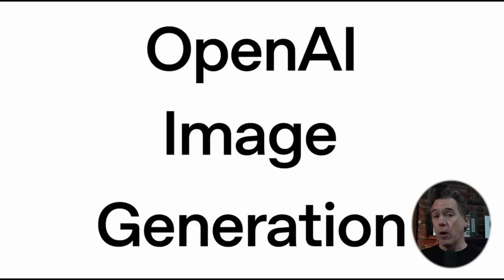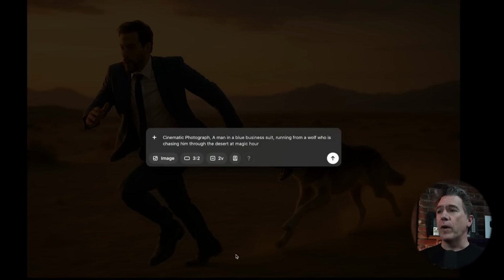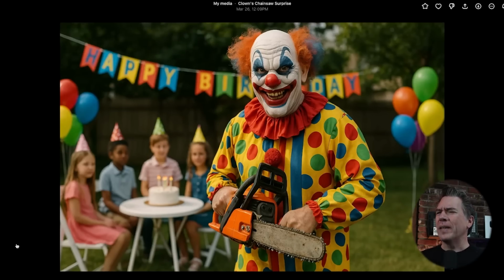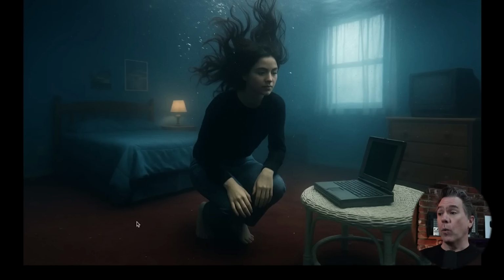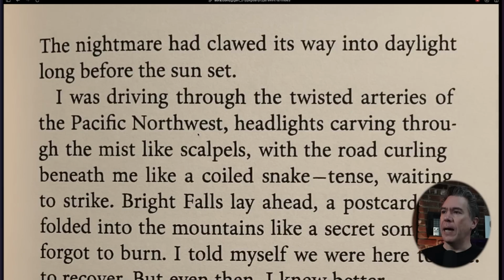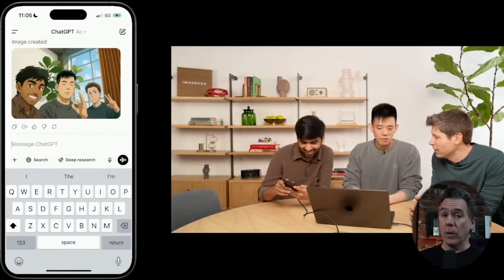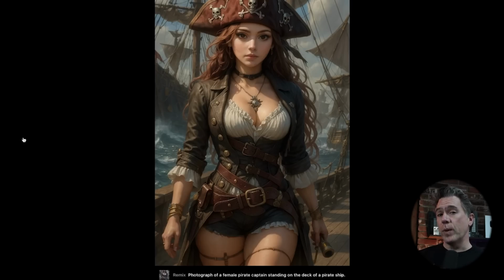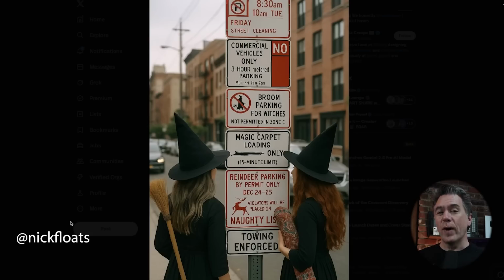OpenAI's Stunning Image Model Has Some Cool Tricks!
OpenAI has dropped a brand NEW AI Image generation model, and it's NOT Dall-E 4!  In this video, I'm taking you on a deep dive into this remarkable AI Model and showing you EVERYTHING it can do. We'll explore its impressive capabilities, uncover some hidden features, and yes, even talk about its quirks. Is this the end for avocado chairs?!

In this video, I cover:

  * OpenAI's new AI image generator (it's not Dall-E!)
  * Image generation AI tools and comparisons
  * AI art techniques and workflows
  * Text-to-image AI generation
  * AI character design and consistency
  * Sora AI video generation updates
  * AI art community highlights
  * New AI tools and software

  This new AI is seriously impressive, but it also has some limitations. I'll show you what I've discovered in my testing, including how it handles text, image referencing, and creating consistent characters. Plus, we'll take a look at the latest Sora updates and some incredible AI art from the community.

  If you're interested in AI art, image generation, or just the latest in AI tech, you NEED to watch this!

Chapters:
00:00 - Intro: OpenAI's New Image Generator - Is Dall-E Dead?
00:18 - Quick Announcement: My AI Short Film - The Bridge
00:41 - Goodbye Dall-E? First Look at the NEW AI Model
01:28 - Image Generation Tests: Blue Suit Guy, Samurai & More!
02:11- Controls and Options
03:04 - Samurai Test
03:15 - Clown with a chainsaw
03:45 - AI Challenge: Complex Prompts with the Woman in the Red Dress
04:17 - Remixing for Different Angles
04:49 - Creative AI: Underwater Scenes, 90s Nostalgia & VHS Tapes
05:24 - The VHS Tape
05:48 - Text Generation is INSANE! Alan Wake Novelization Test
06:56 - GTA 7 Box Art Test
07:52 - Image Referencing EXPLAINED: How to Use Reference Images
08:04 - Scrambling Faces
08:26 - Not John Wick
09:04 - Multiple Image References
10:24 - Illustrated to Photo with Image Reference
11:13 - Sora Time
11:48 - Community Outputs
13:04 - More AI Tools You NEED to Know: Reve, Ideogram 3.0